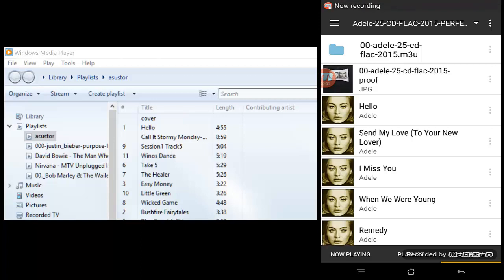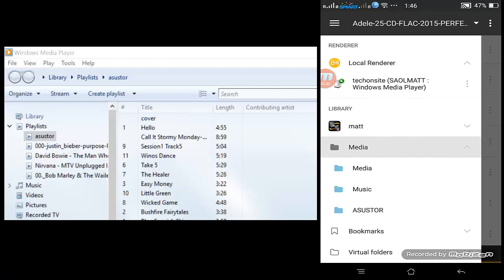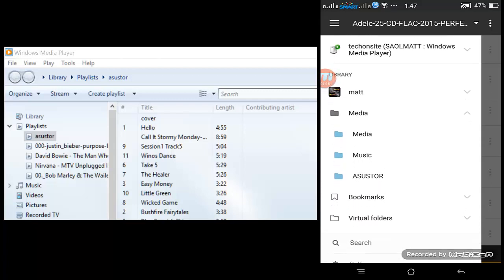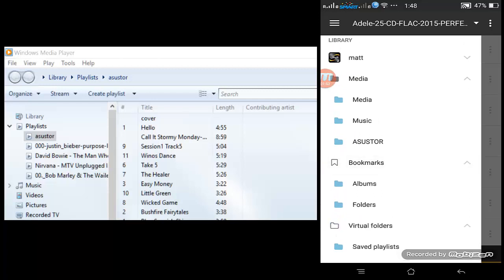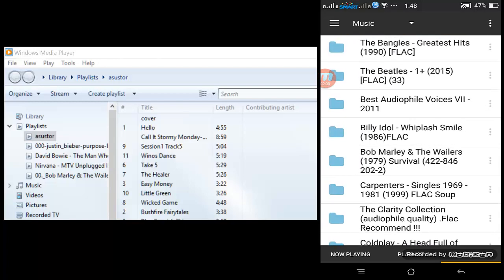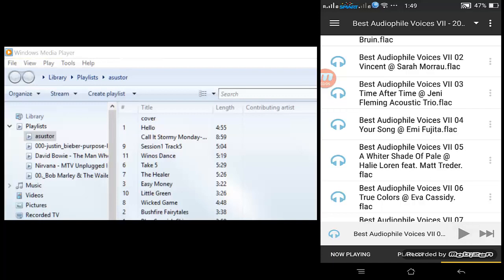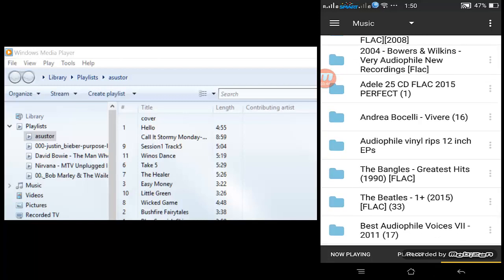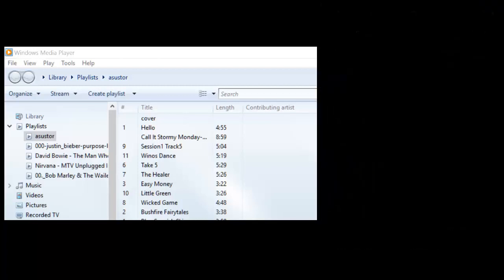Streaming Music Files Using BubbleUPNP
BubbleUPNP is simple but a very useful streaming UPNP android app.  In this video I used it with my NAS device and my HTPC system.